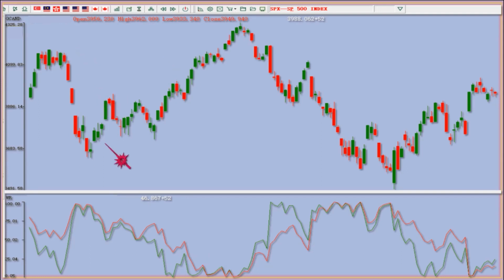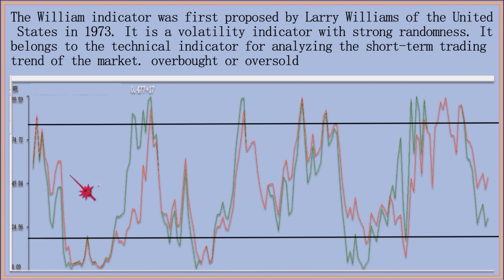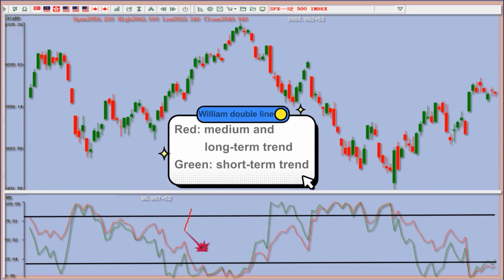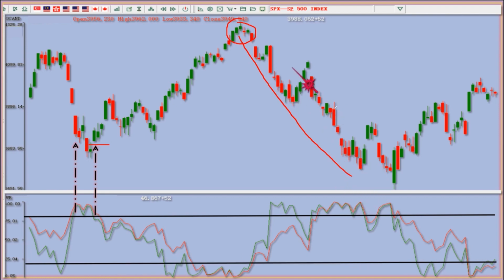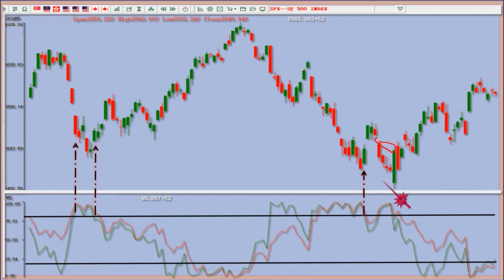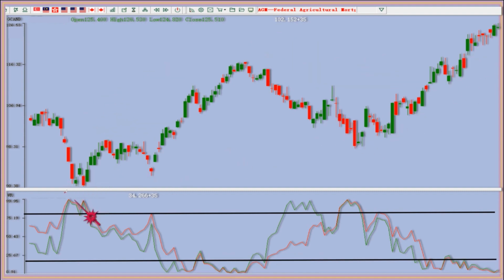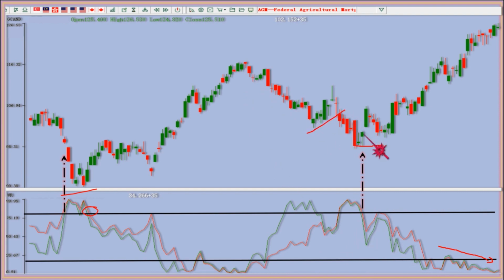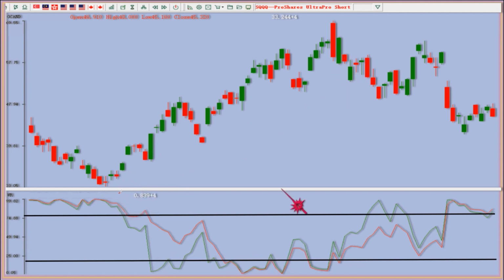Williams Indicator by Bella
Stocks Video